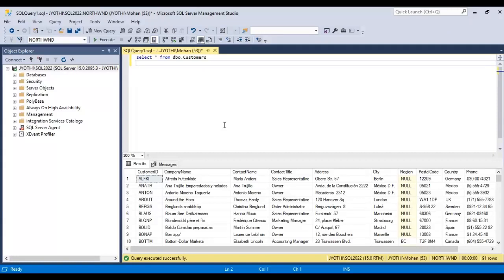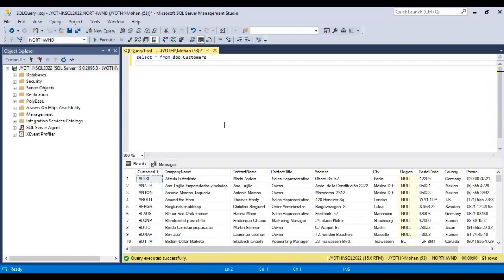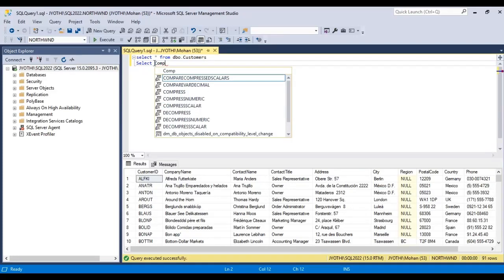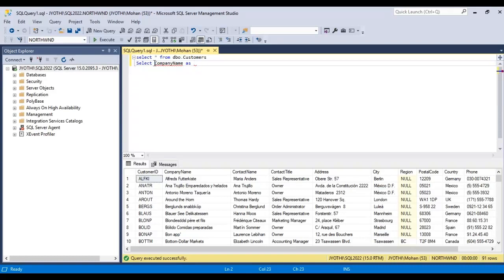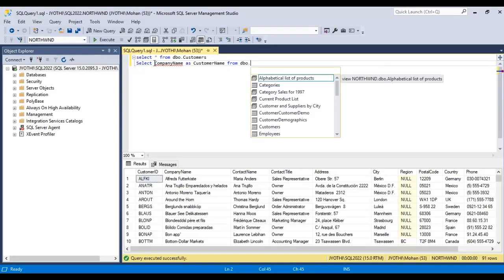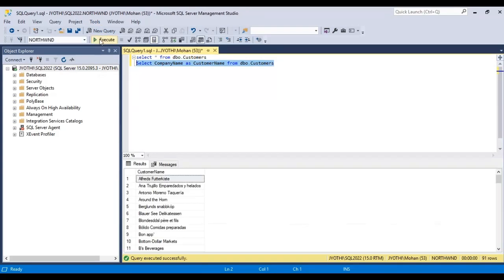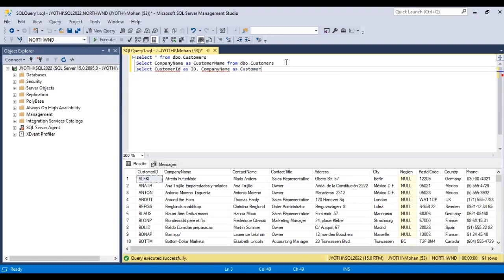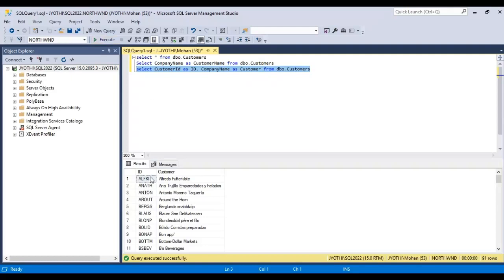Aliases in SQL